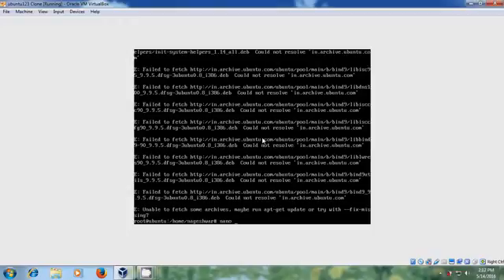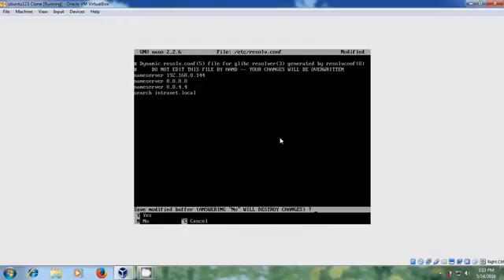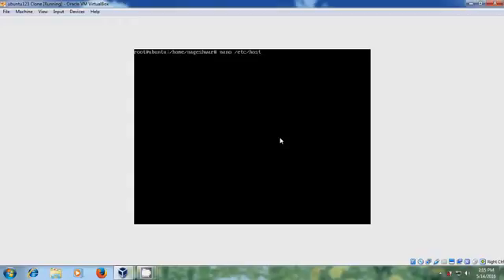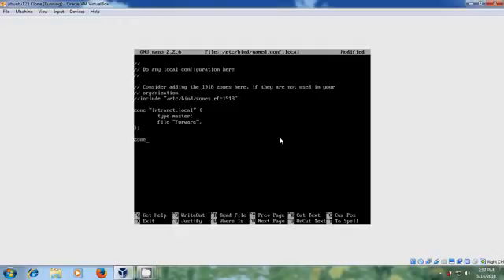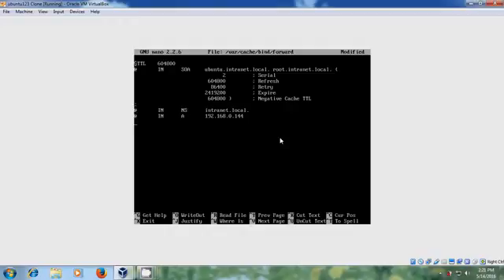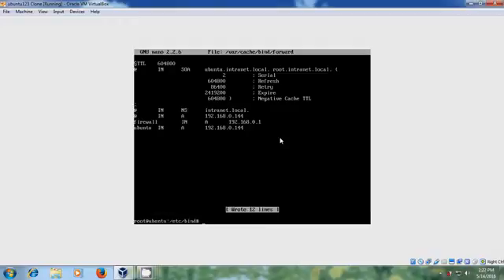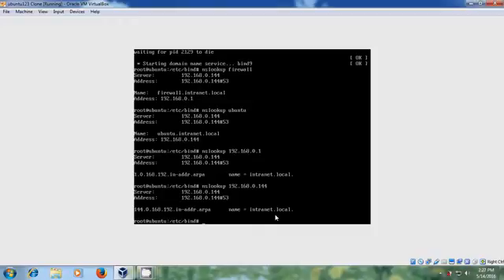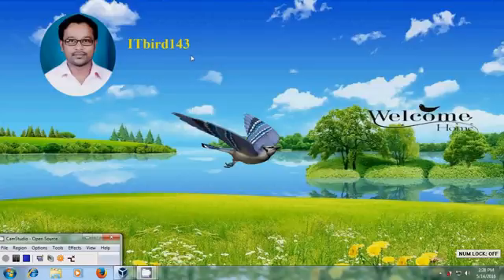Ubuntu Server - How to set-up DNS Server using BIND9 on Ubuntu Server 14.04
Domain Name Service (DNS) is an Internet service which maps IP addresses and fully qualified domain names (FQDN) to client computers . In this way, DNS reduce the need to remember IP addresses. Computers which run DNS are called name servers. Ubuntu  uses BIND (Berkley Internet Naming Daemon), the program most commonly used for maintaining a name server on Ubuntu .